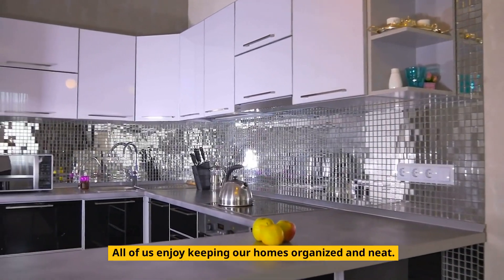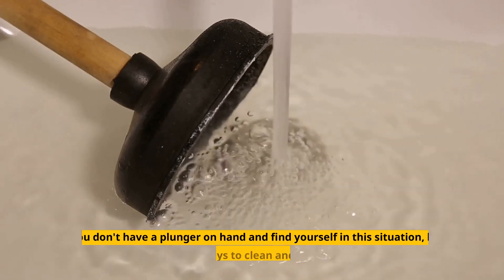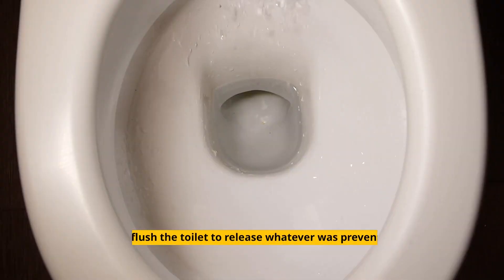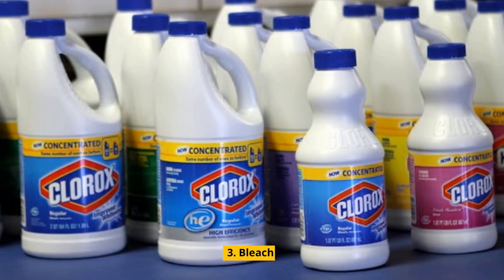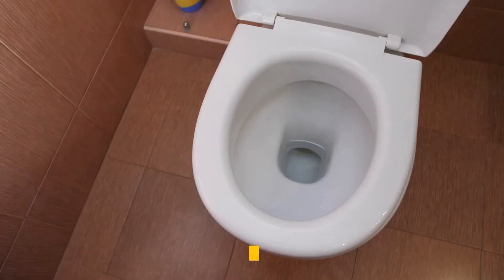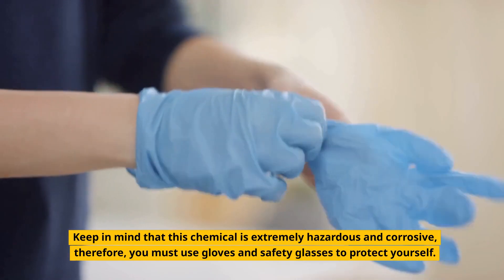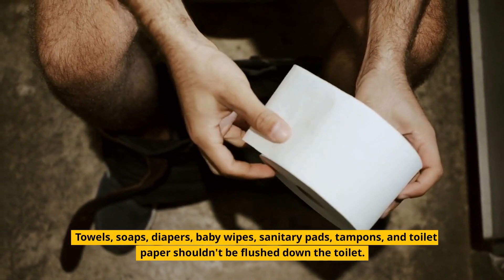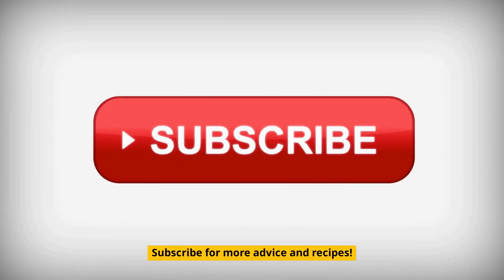How To Clear A Clogged Toilet Without Using A Plunger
All of us enjoy keeping our homes organized and neat. But occasionally, unanticipated things can happen.

The obstruction of toilets is probably one of these things that cause us the most concern.

Toilet clogs are a major annoyance. You can't use the bathroom until the problem is fixed.

There's a chance it could flood, which would make a terrible smell and put our restrooms' cleanliness at risk.